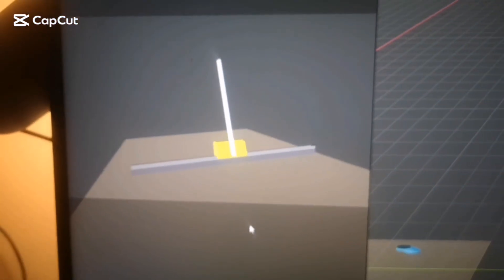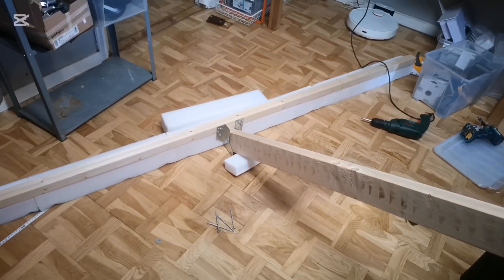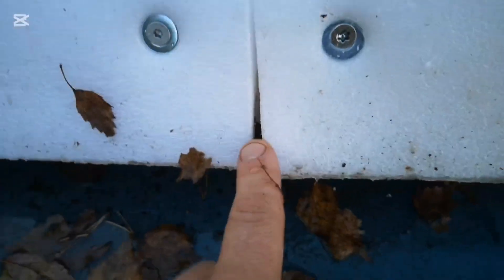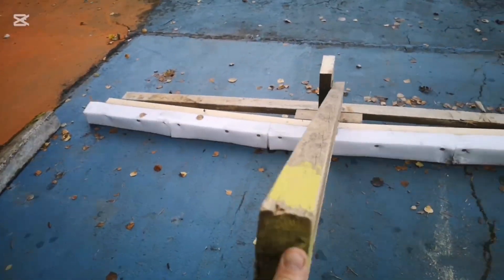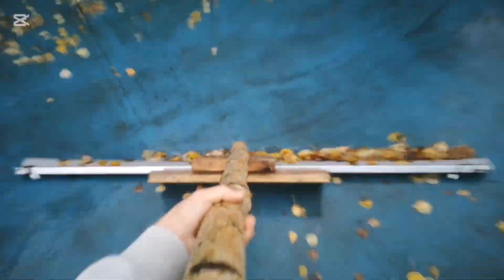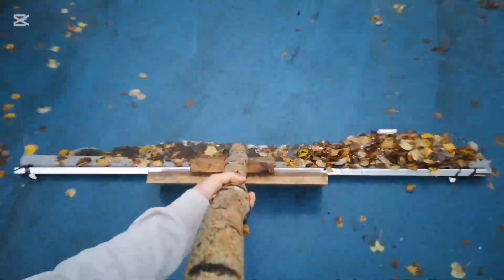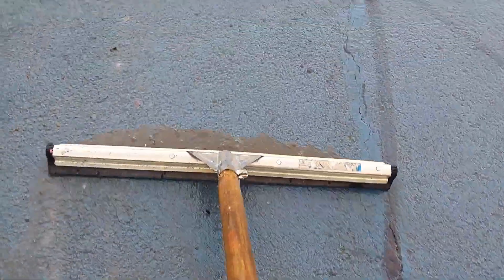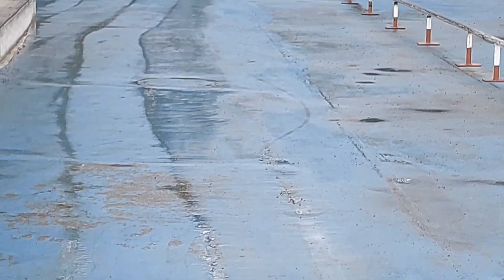Water pushing invention device to make ground dry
I invented 2 big water moving devices for making skatepark dry.